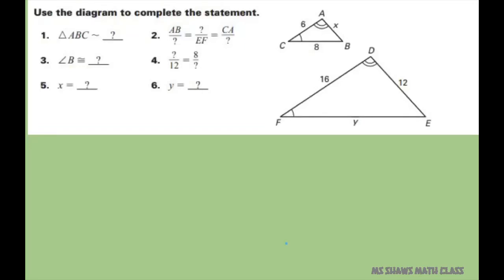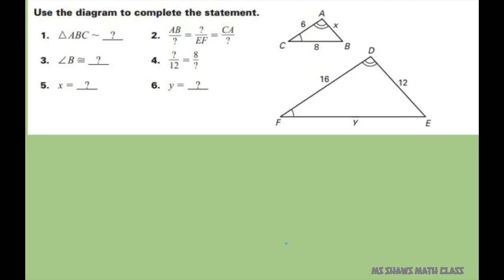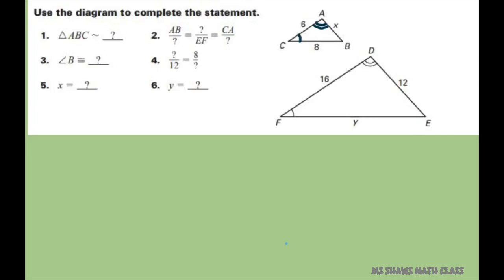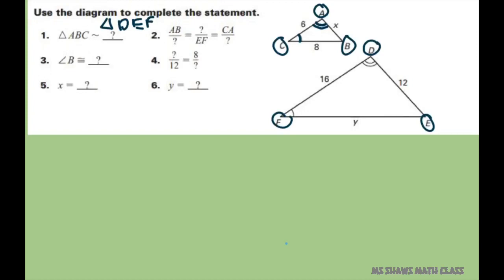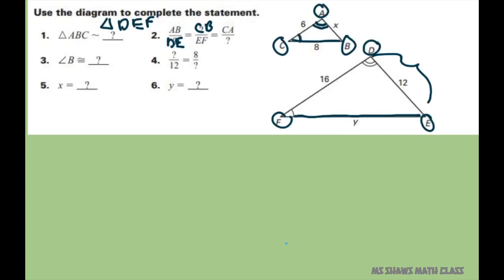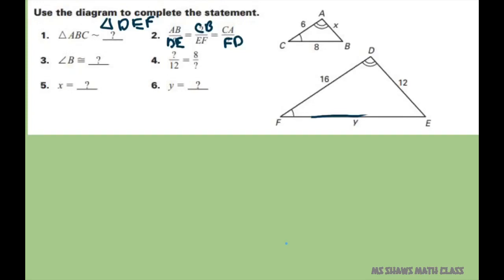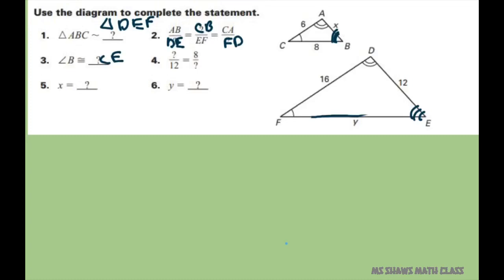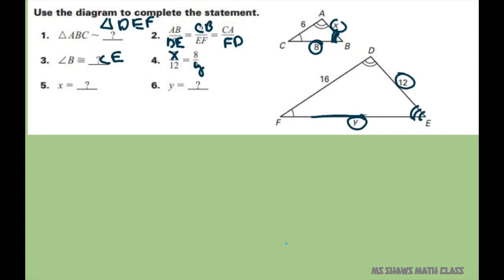Use the diagram to complete similarity statements regarding two similar triangles